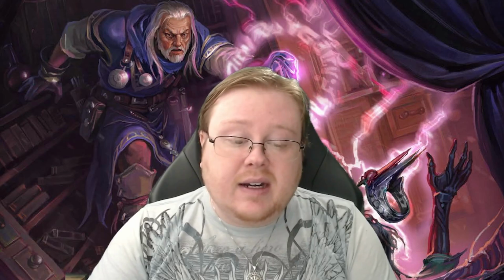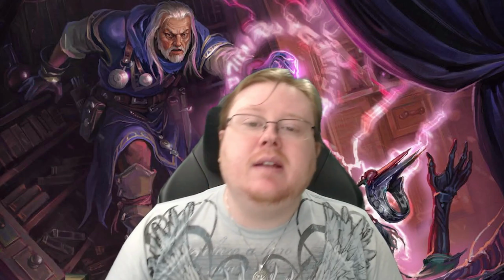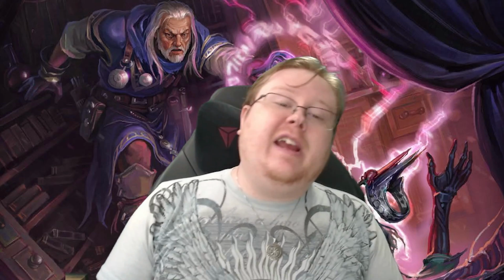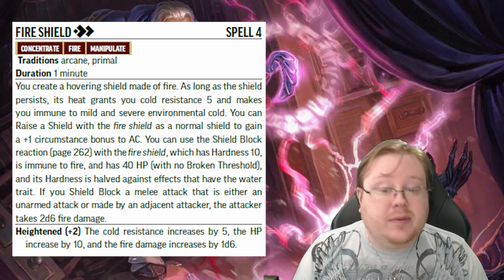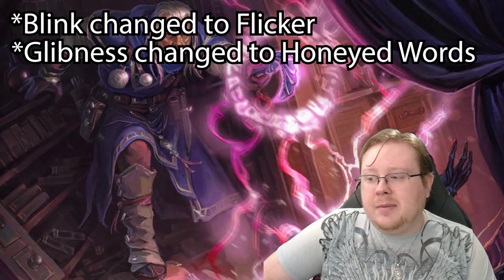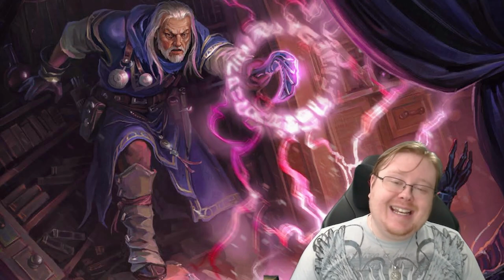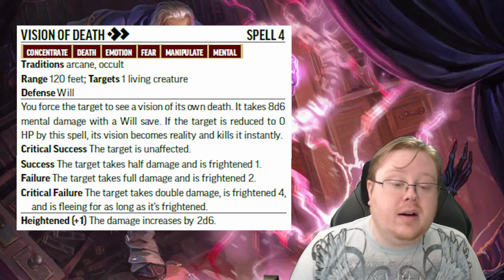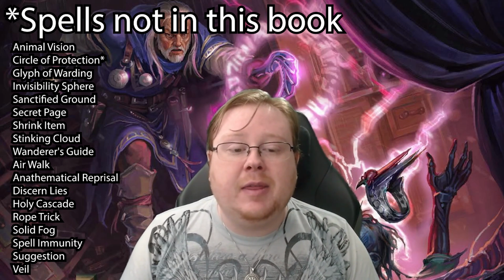All Changes to Spells in Pathfinder 2e's Remaster Part 3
Thank you to Paizo for providing to me the Player Core and GM Core so that I could review the material and get it out to my audience early. Though I was provided the books for free this is not a sponsored video and all thoughts and impressions are my own.